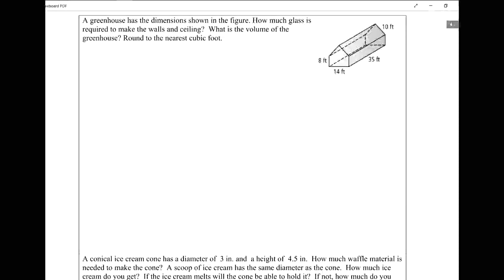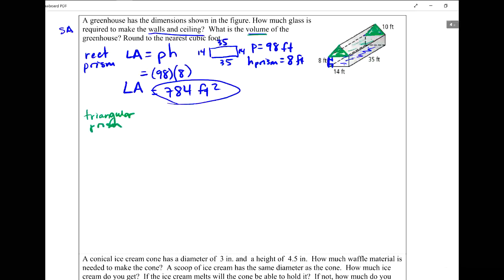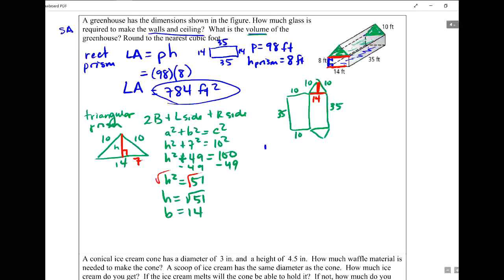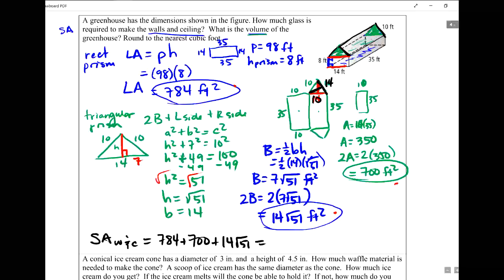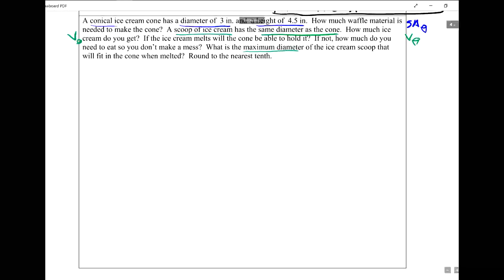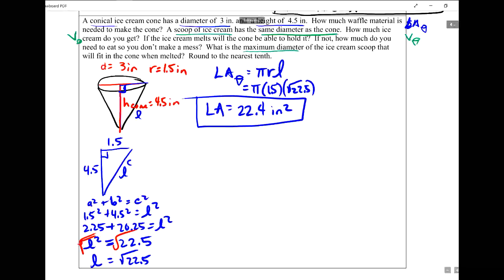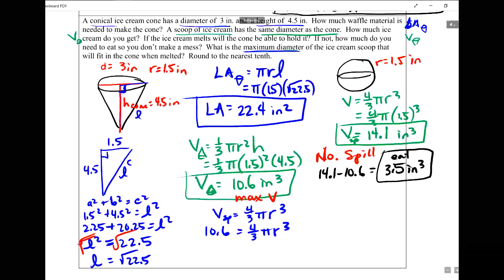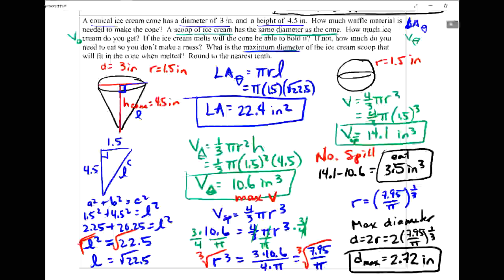Review - 11.1-11.7 - Word Prob - GeomOnline